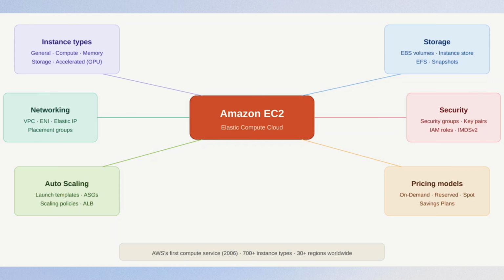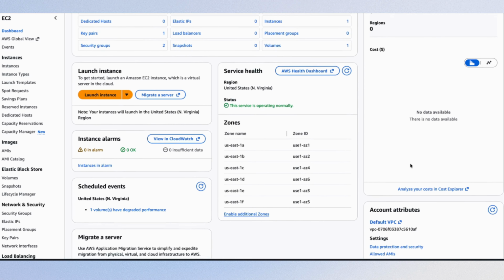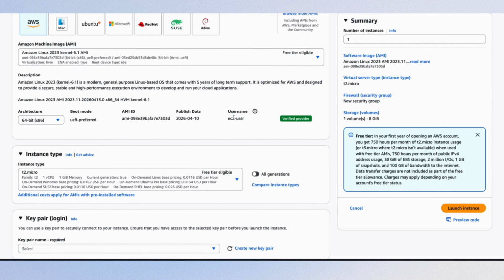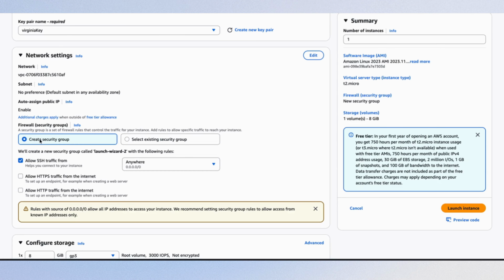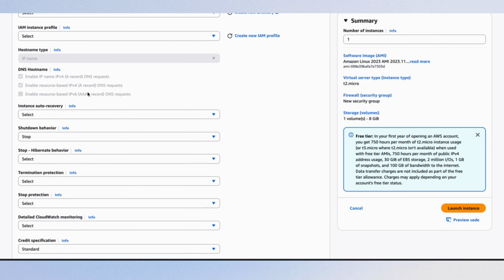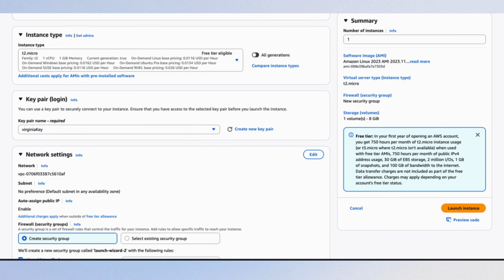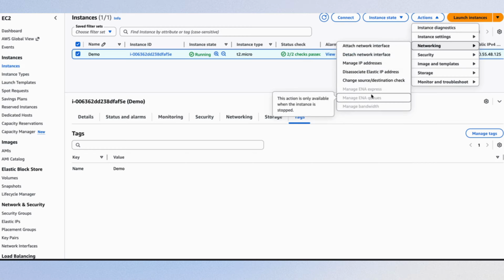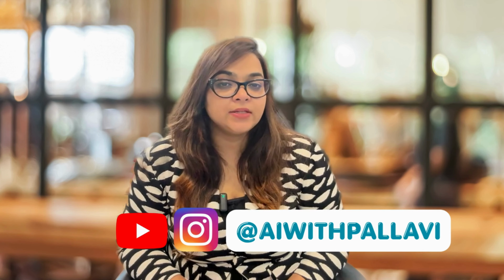AWS EC2 in 10 Minutes | The Service That Powers Everything on AWS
AWS EC2 explained by a Principal Engineer with 8+ years of hands-on AWS experience — no fluff, no filler, just what you actually need to know.

EC2 was AWS's first compute service, launched in 2006, and it still powers the majority of cloud workloads today. Every other AWS compute service — Lambda, ECS, EKS, Fargate — runs on EC2 underneath. With 700+ instance types across General Purpose, Compute Optimized, Memory Optimized, Storage Optimized, and GPU/Accelerated families, picking the right one is half the battle.

In this video, I cover:

→ What EC2 actually is and why it still matters in 2026
→ Instance type naming decoded (m7g.xlarge — what each letter means)
→ Graviton vs x86 — the cost-performance decision most teams skip
→ Storage: EBS vs Instance Store vs EFS — when to use what
→ Security groups, key pairs, IMDSv2 — the settings people get wrong
→ Console walkthrough — launching, connecting, and configuring step by step
→ Auto Scaling, Launch Templates, and the pricing models that save real money
→ On-Demand vs Reserved vs Spot — when each one wins

Whether you're a software engineer spinning up your first instance or a cloud architect optimizing a fleet of hundreds, this video gives you the senior-level perspective in under 10 minutes.

This is part of my "AWS in Under 10 Minutes" series where I break down core AWS services from an architect's lens.

🔗 AWS EC2 Docs

→ Video 1: AWS API Gateway
→ Video 2: AWS Lambda (you're here!)
→ Video 3: AWS S3
→ Video 4: AWS Lambda
→ Video 5: AWS EC2
...more coming every week!